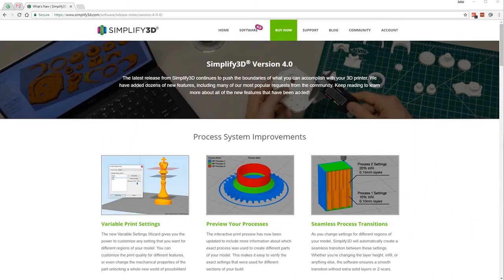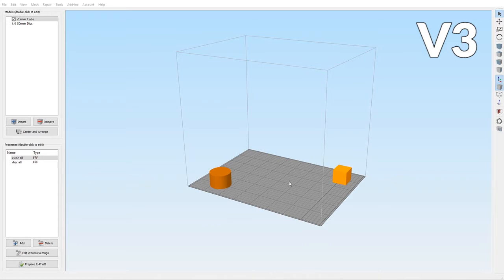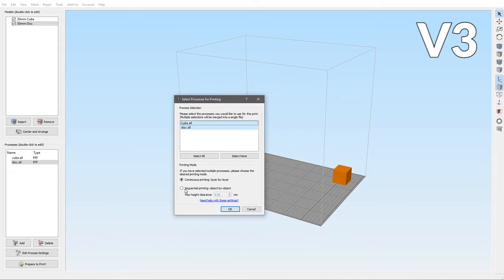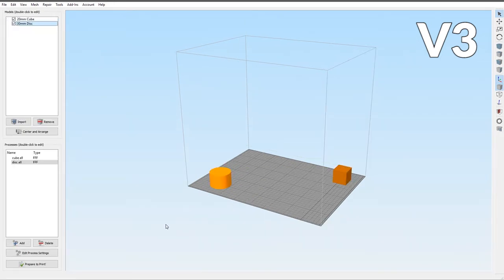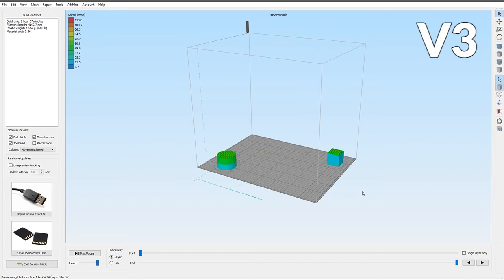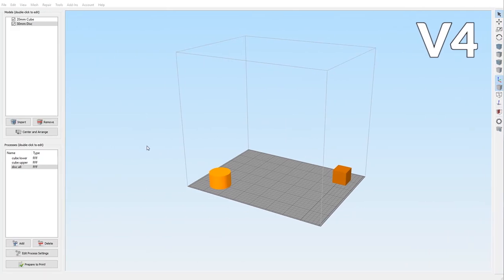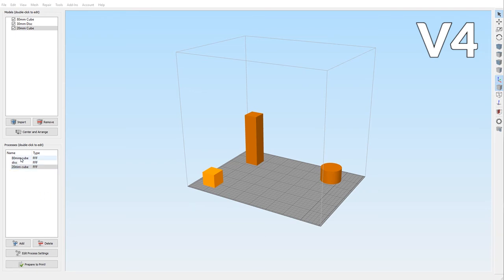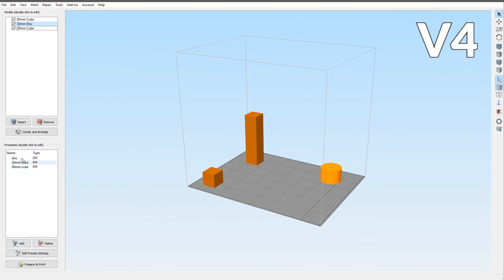Simplify3D Version 4 - Improved Sequential Printing & Drag n Drop Reordering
Any details, links and background info on this video can be found